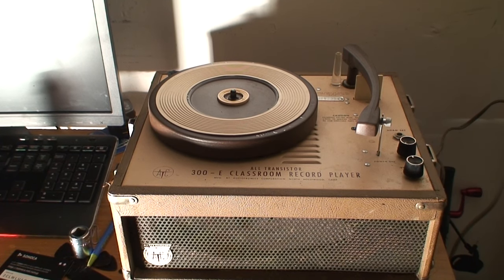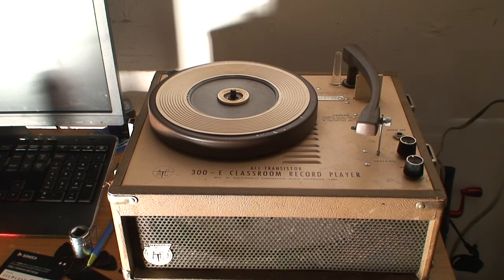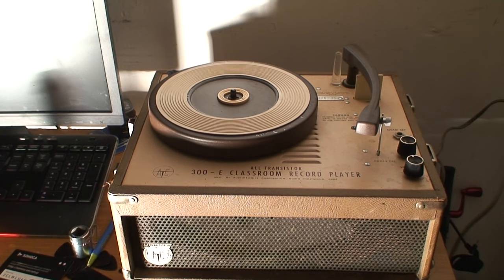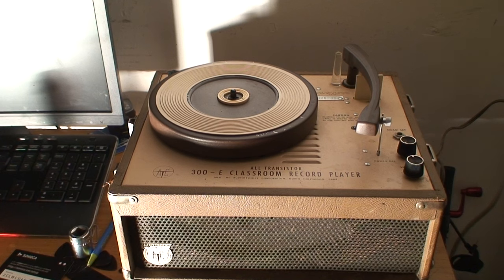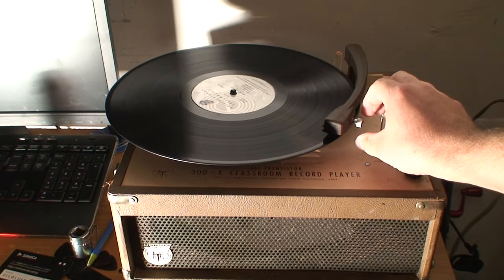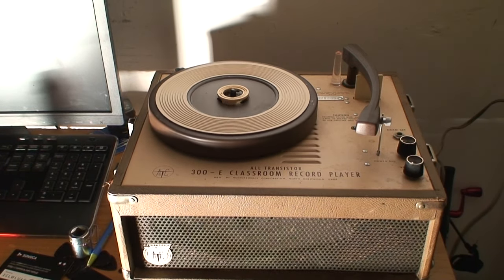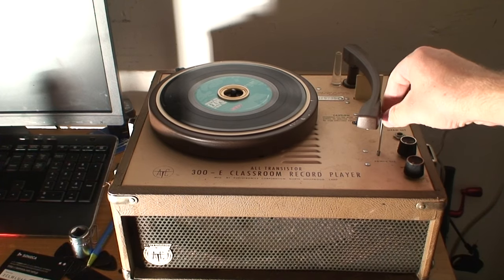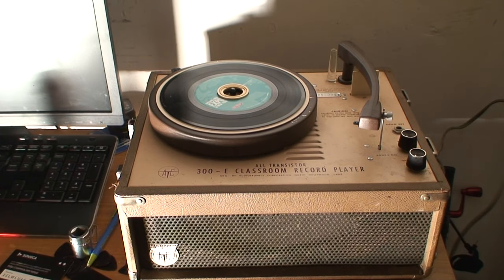Vintage Audiotronics 300-E Classroom Record Player Repaired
Vintage Audiotronics classroom record Player model 300-E. It is working again.This is the 2nd replacement needle as the 1st one was defective. The Original needle is astatic 89T dual tip both sapphire for LPs and 78s. The 1st Replacement Is Model 911-SS73 From turntable needles dot com.

When I put that needle in first I have very low sound then after wigging the needle I got the sound back but it wanted to cut in and out and it wouldn't play the 1st half of a 33 record without skipping and If I put a weight on the head of the tonearm then the needle would just skate across the record.

For the last half of the 33 It would skip and only play with the weight. At that time I had emailed harleybadger to see if he and spatsbear would be interested in working on it but never got a reply.

The seller said it works great yet right out of the gate when I got it I had to adjust the idler wheel spring cause the speed would drop with the weight of the needle. He must have just powered it up and called it a day. I emailed a couple repair places and one place wanted $95 to even look at it but they seamed to sound like they knew what they were doing. Another place suggested I try a diamond needle and leave the sapphire for 78s.

I couldn't find a duel tip needle for this machine that had one side diamond and the other side sapphire. The only dual tip available was the 911-SS73 which is sapphire on both sides. I noticed that both the astatic 89T and the 911-SS73 both have the needle tips off to the side instead of center.

 The 2nd New needle which is a pfanstiehl 911-d7 single tip has the tip in the center and it plays flawlessly now. No skipping or skating and I don't have to put a weight on the tonearm to make it play. So If I want to play 78s I will just have to swap needles. I'm going to get the pfanstiehl 911-S3 which plays 78s only since it doesn't want to work with dual tip cartridges and just switch between the 2 if I want to play 78s. I also reglued the rubber mat back onto the platter using locktite superglue.